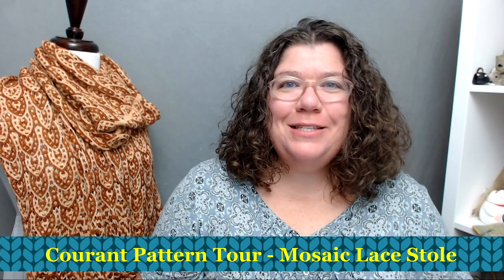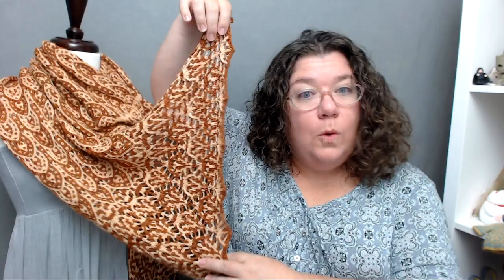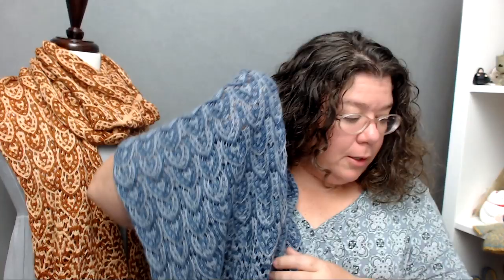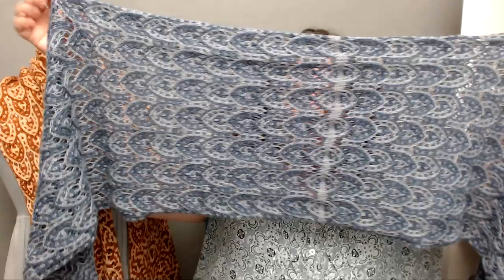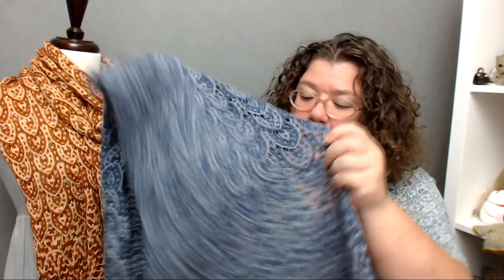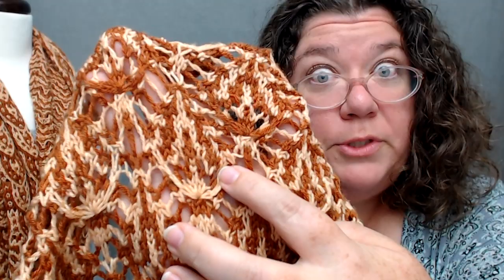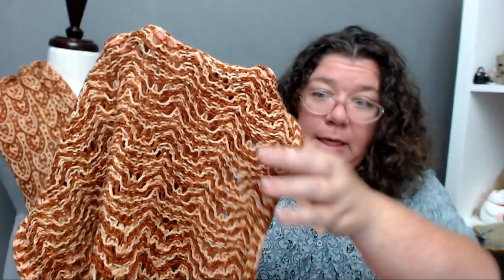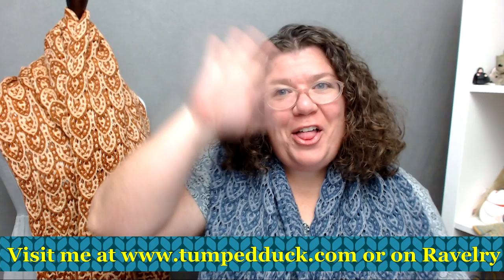Courant a Mosaic Colorwork Estonian Lace Knitted Shawl Pattern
The colors in the original shawl are Helen of Troy and Cygnus
The colors in the update are Denim and Slate